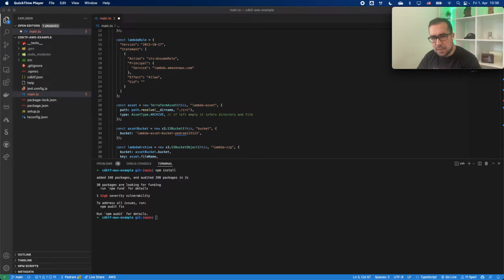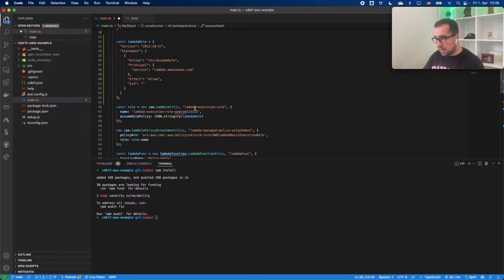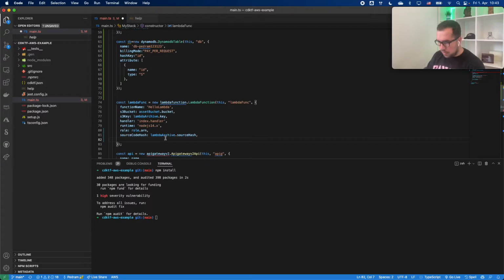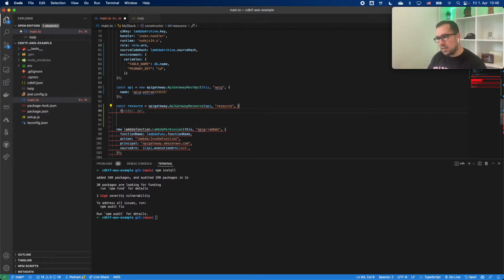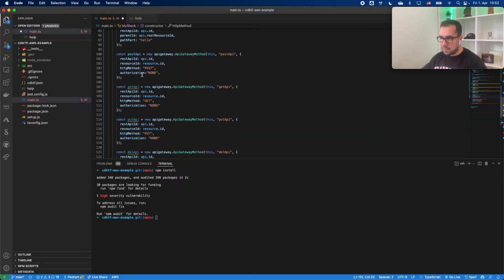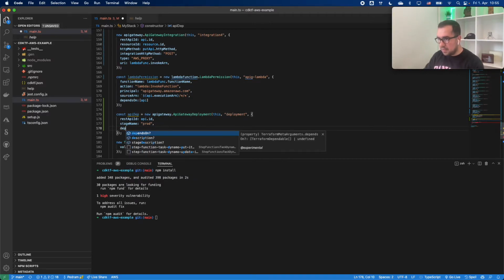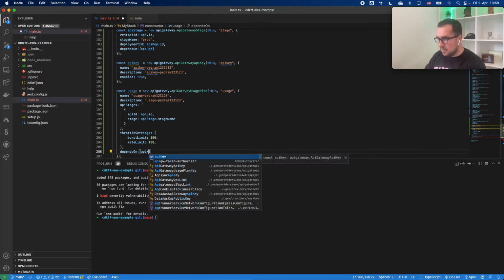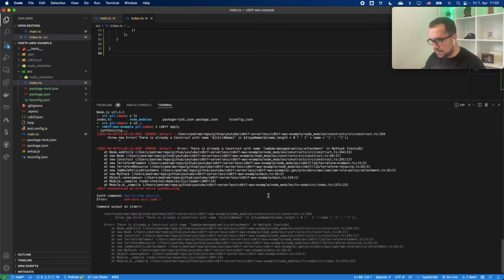Basic serverless CRUD Application on AWS with CDK for Terraform